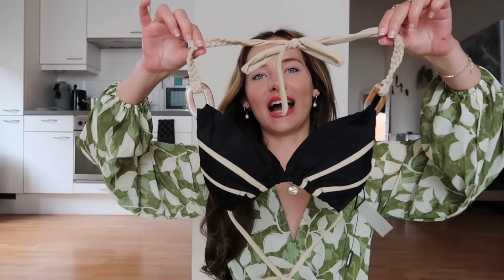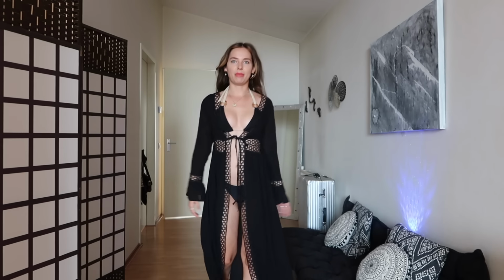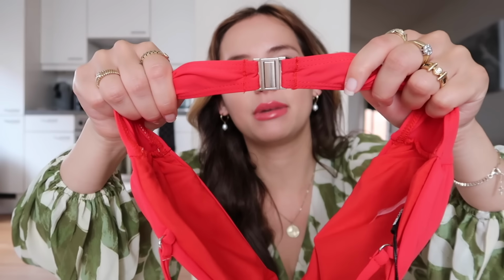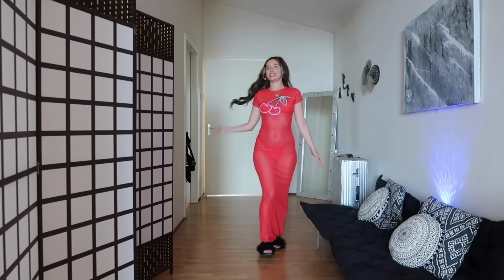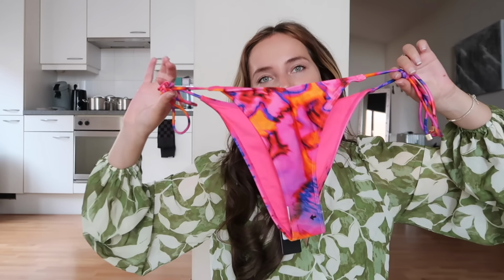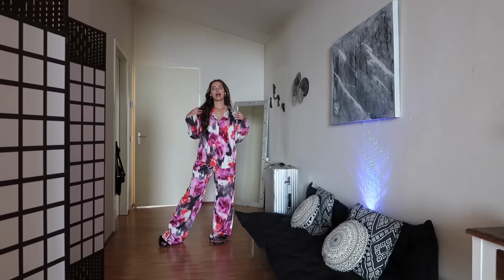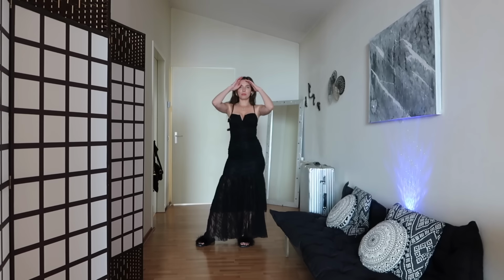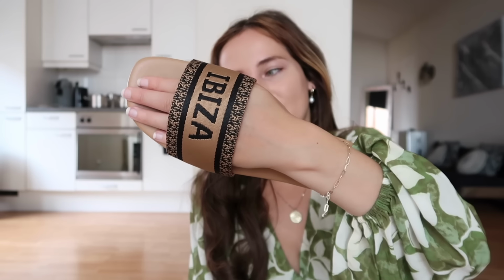Fashion Nova Swim try-on haul